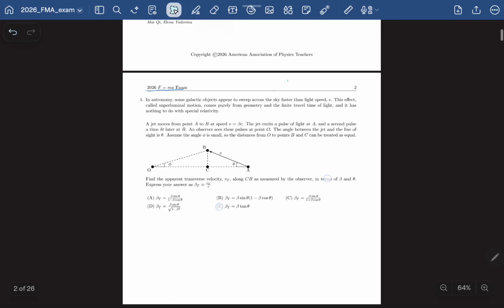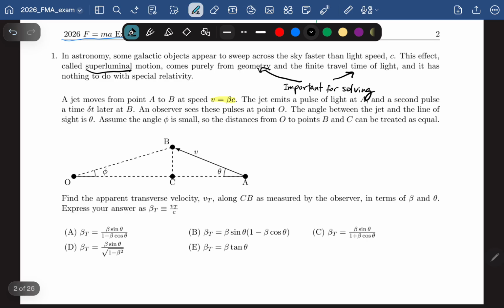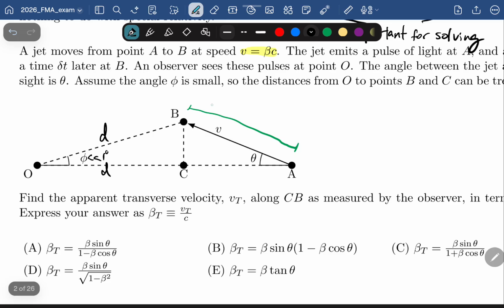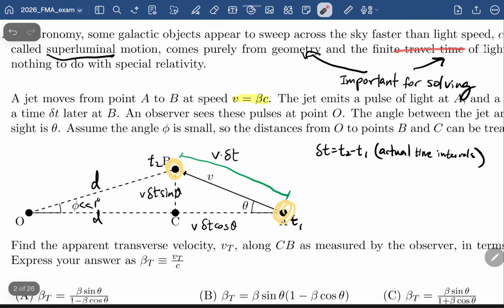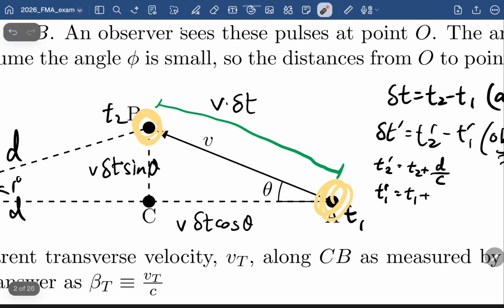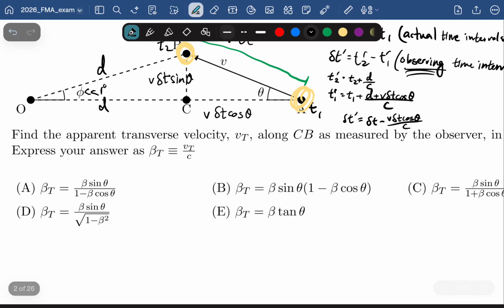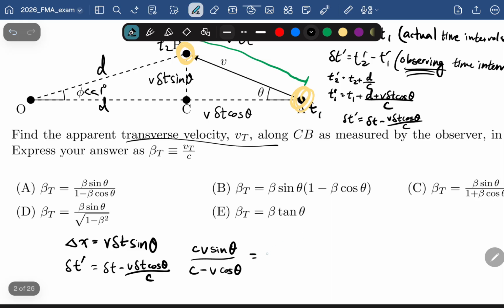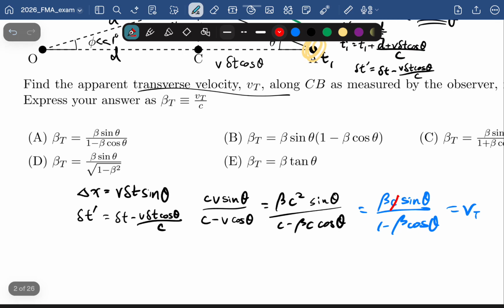Superluminal motion f=ma updated